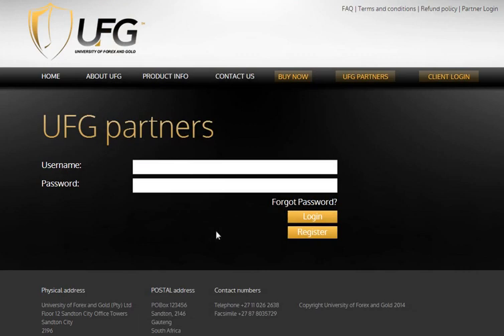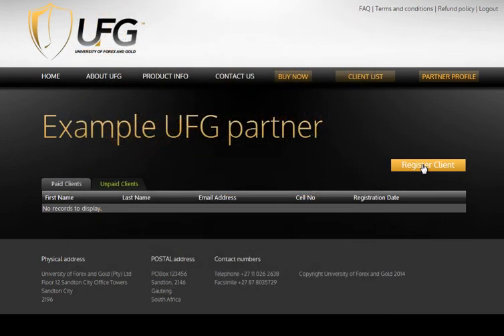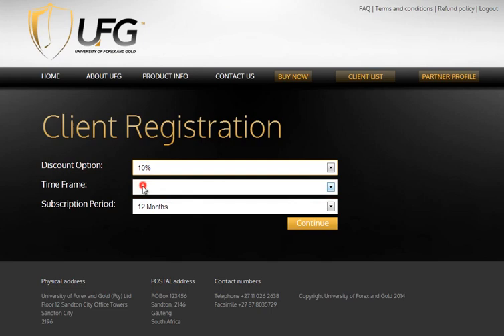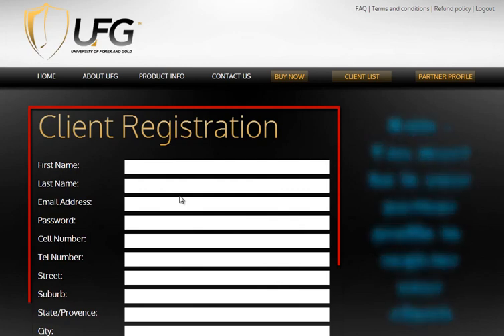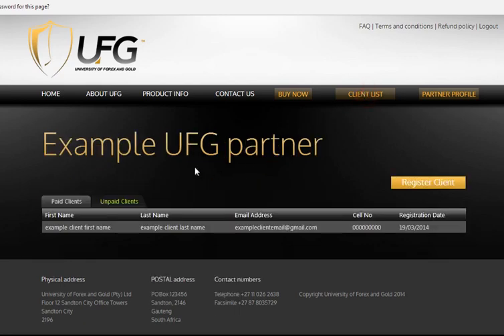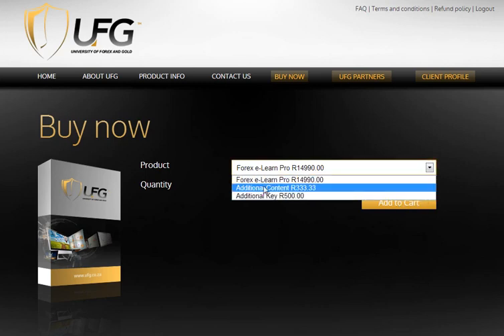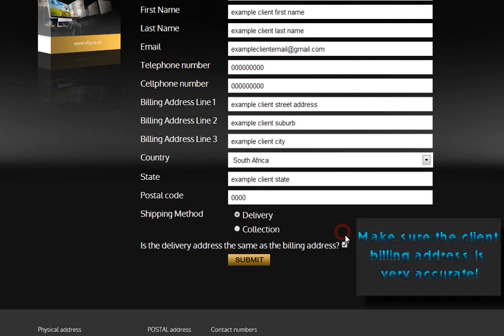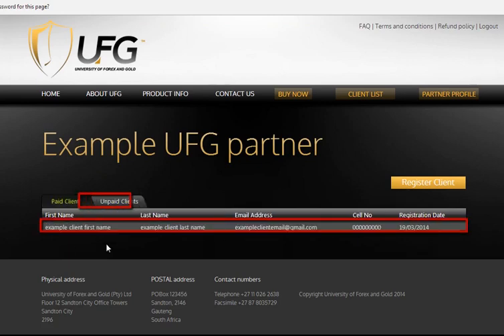How To Use the Partner Portal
JP Markets FX course